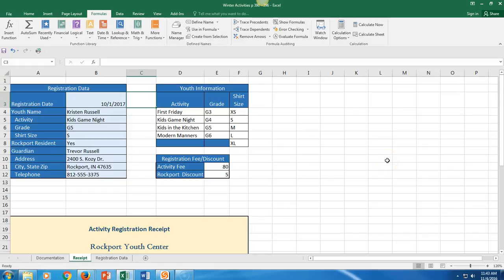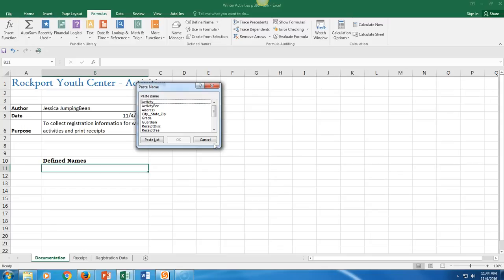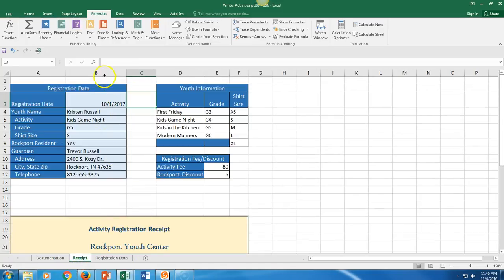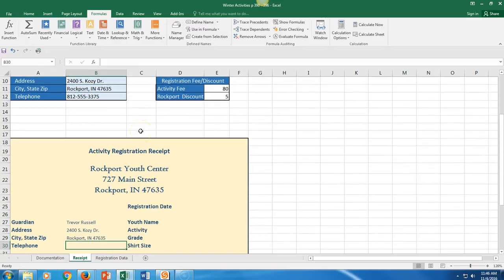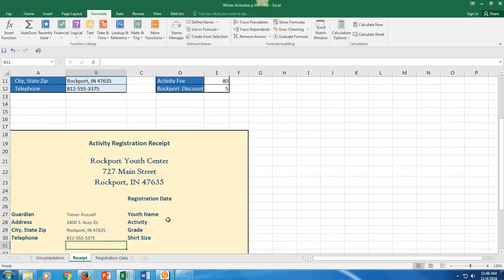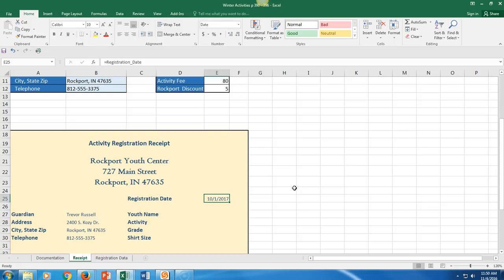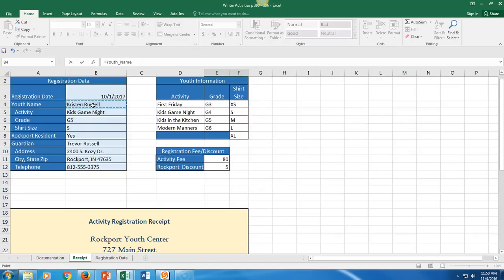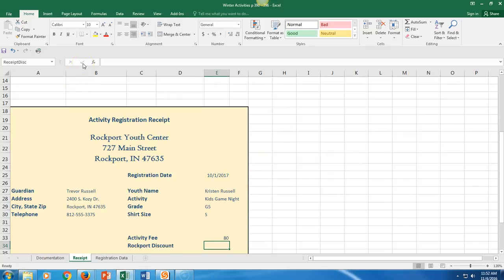Mod 7 p 397 to 400